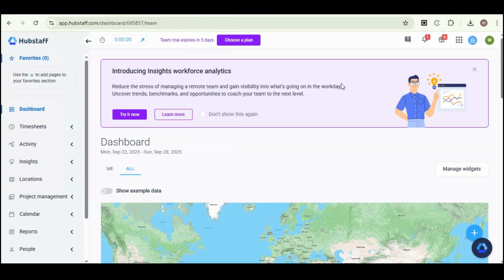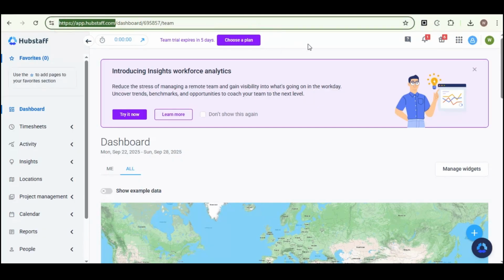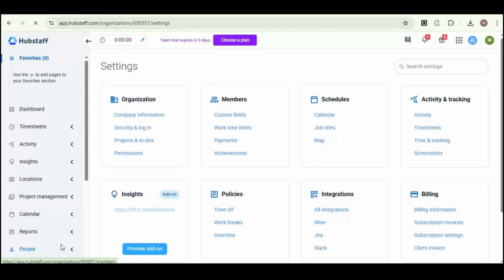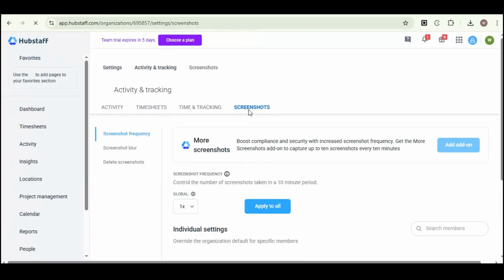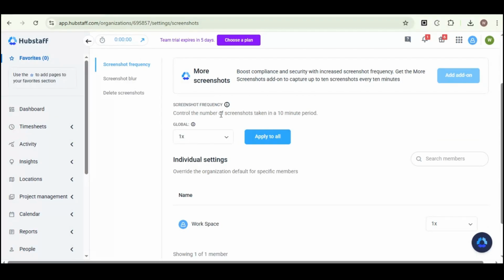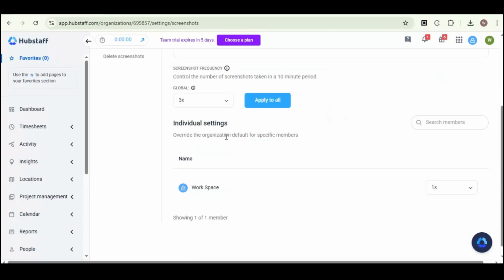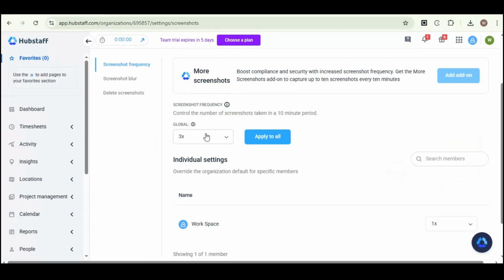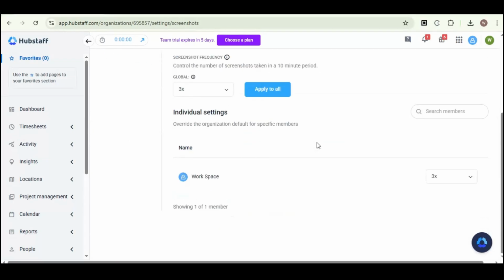How to Enable Screenshot in Hubstaff 2025 (Complete Guide)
Want to track work activity more closely? In this tutorial, I’ll show you how to enable screenshots in Hubstaff step by step, so you can monitor productivity and keep projects transparent.

With Hubstaff screenshot settings, you can:

Capture periodic screenshots of team members’ screens.

Configure frequency and activity tracking.

Improve accountability for remote teams.

By the end of this video, you’ll know exactly how to enable and manage screenshot settings in Hubstaff.